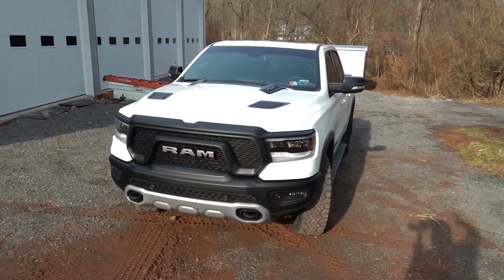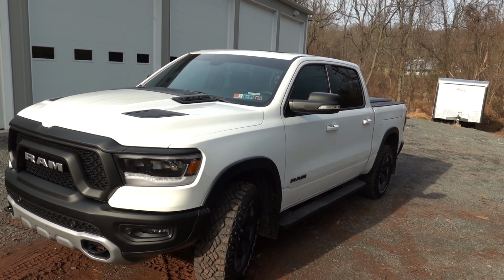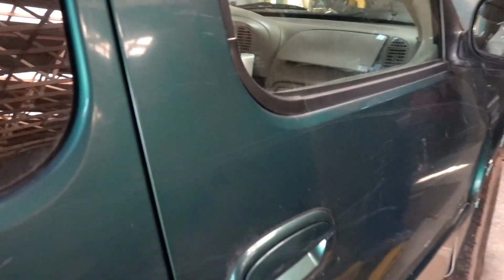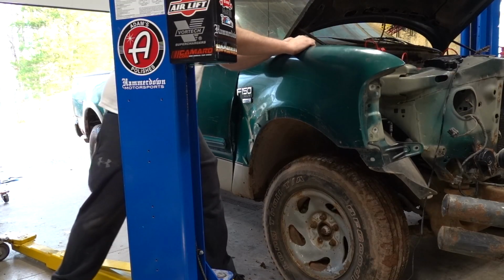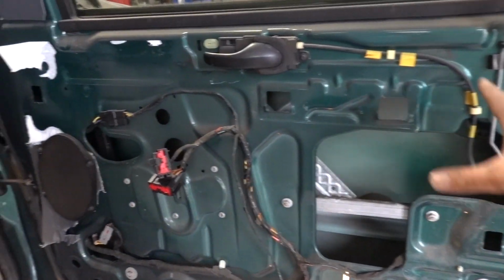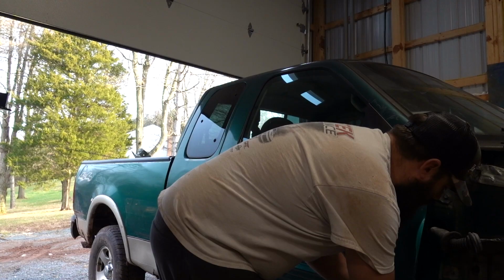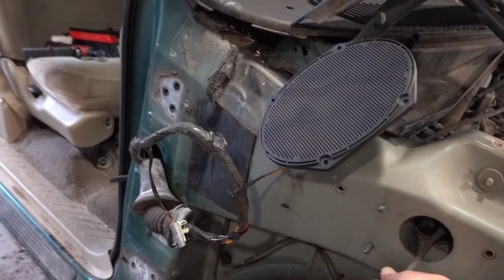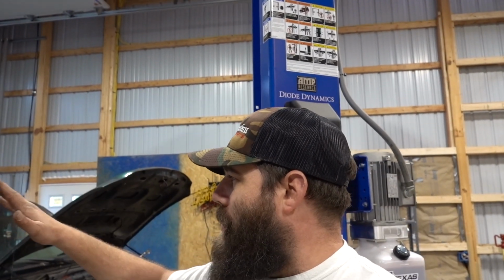My Truck Identifies As A Jeep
Here it is everyone the Jeep people have been having door less fun for too long without us, so how can we join the party without buying an expensive Jeep you might ask well here is my answer. Part 1 of the newly named Mud Mouse project where we deconstruct some of the unnecessary parts of our old f150 to build a home made fun machine to go out an play with. So for part 2 we need your suggestions to cheaply make this an awesome rig to play around with anything goes..

Red Start Button

Curt hitch hook

Licence plate cover

Shift knob emblem

Dixie Horns

Rock Lights

Switch Panel

Horn switch

American Flag Decal

LED cup holders

For all your beard product needs check out

Instagram Spacemountainsupercars

Check out Todd @ TSE's auto accesories